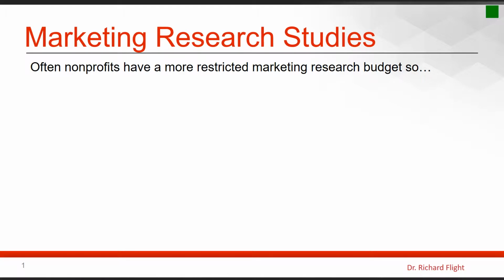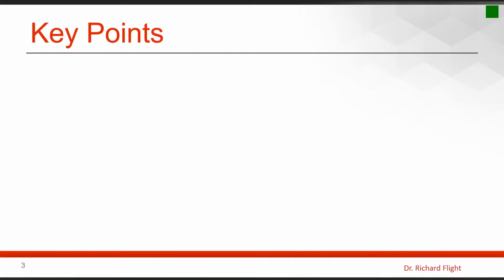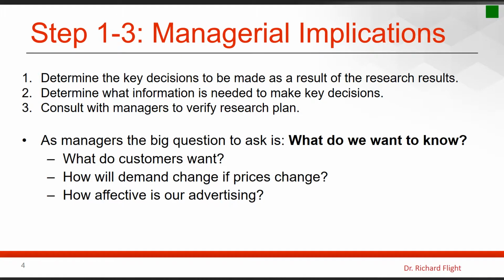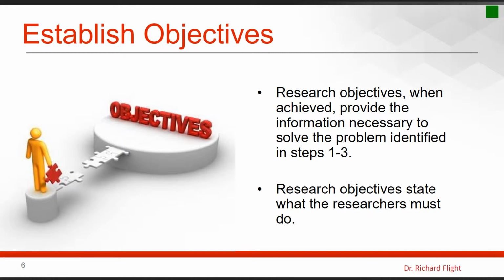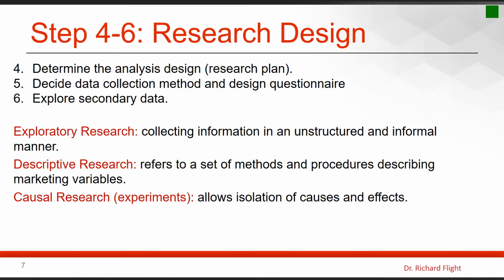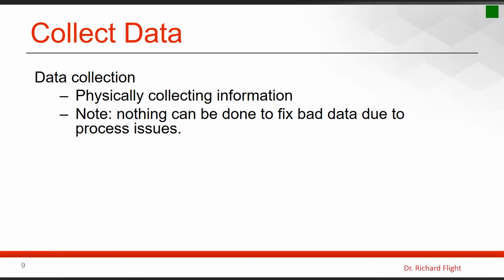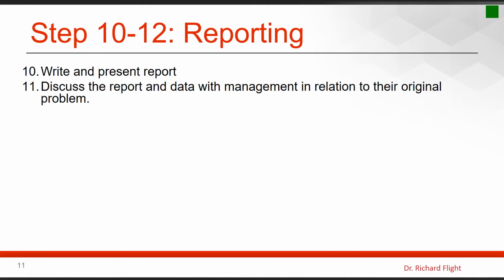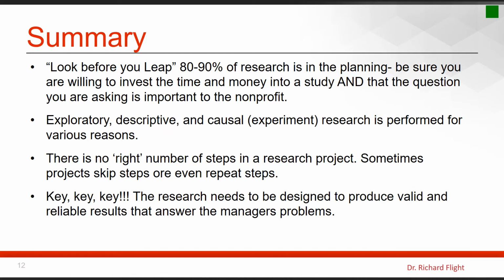Marketing Research Studies